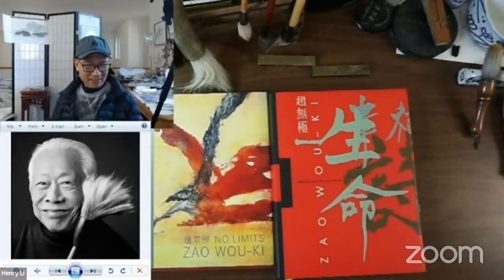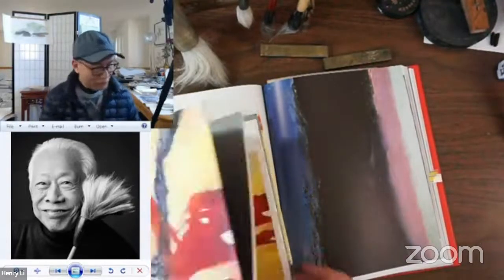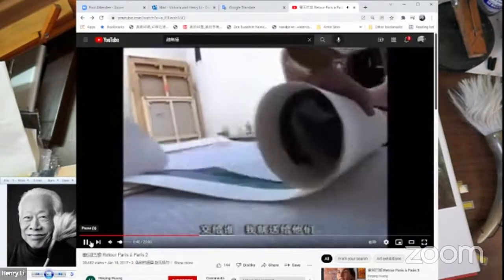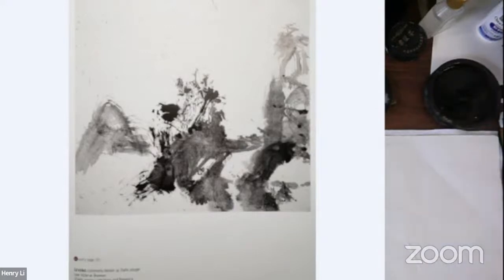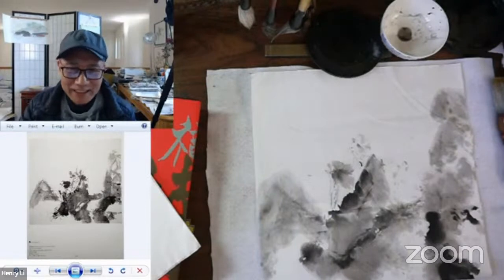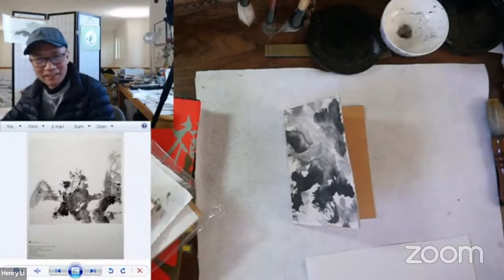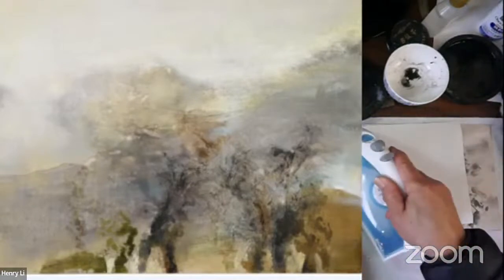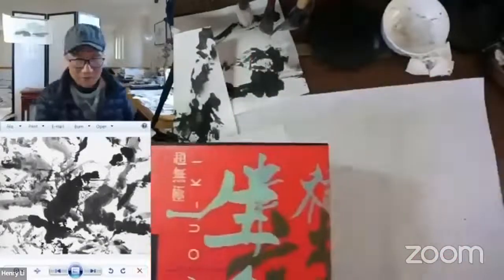CHINESE LANDSCAPE PAINTING Lesson 54: Zao Wou-Ki's abstract paintings of the nature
Registration link to Henry's new Zoom class "Celebrating the Year of Tiger with Fusion Watercolor"
To access all 54 lesson recordings and materials please join Henry's year-round class